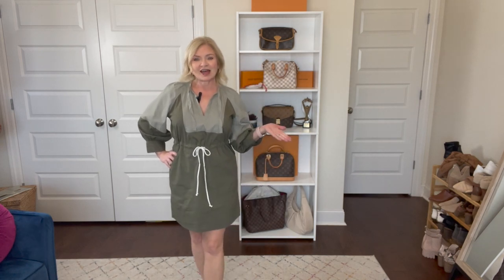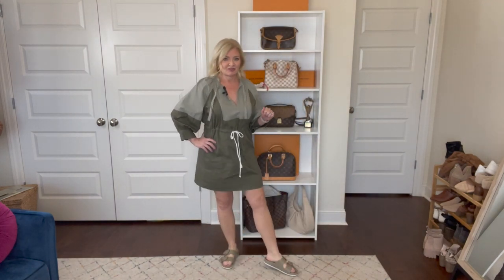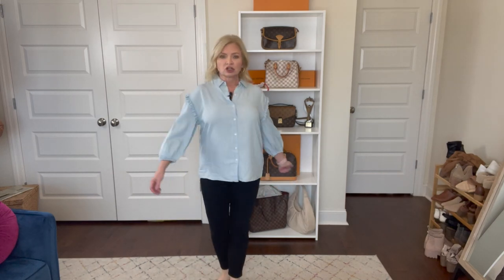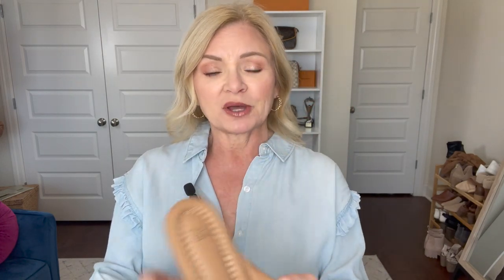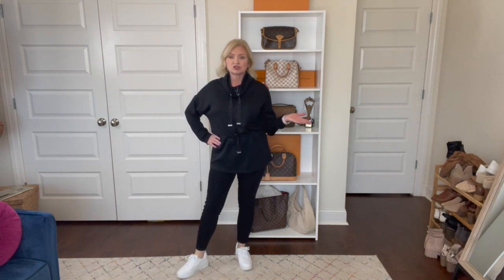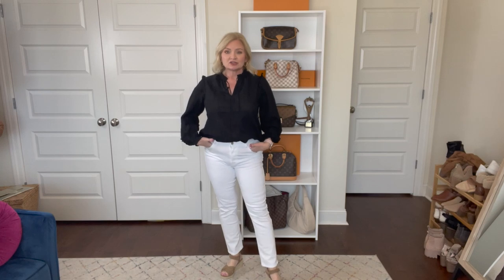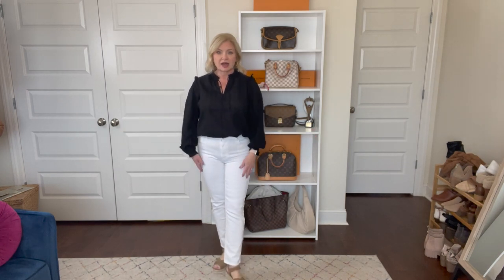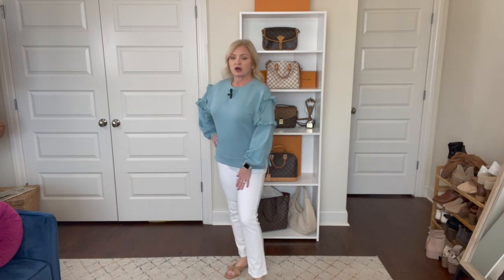WALMART Try On Haul Over 50! / GIVEAWAY! / Shoes!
SHOPPING LINKS ARE BELOW!
Welcome to this week's huge WALMART Try On & Haul, plus a Giveaway!

ACCESSORIES FEATURED:
Scoop Chain Link Earrings
C Wonder Quilted Satchel
BeCool Quilted Crossbody Bag

LOOK #!
Green Utility Dress
Designer Look Alike Sandals

LOOK #2
Chambray Top
Black Skinnies
Bow Flip Flop Sandals

LOOK #3
Black Pullover
Black Skinnies
White Sneakers

LOOK #4
Black Blouse
White Jeans
Demi Wedge Sandals

LOOK #5
Ruffle Sweatshirt

LOOK #6
Ruffle Sweatshirt
Cropped Straight Leg jeans
White Sneakers

LOOK #7
Utility Jacket
Scoop Neck Tee Shirt
White Jeans

LOOK #8
Sofia Peplum Top
"Magic Slimming" Jeans
Black Wedge Sandals

LOOK #9
Scoop Blazer
Scoop Cami
"Magic Slimming" Jeans
Black Wedge Sandals

MY STATS:
Height 5'2"
Weight 130-ish
Bra 34DD